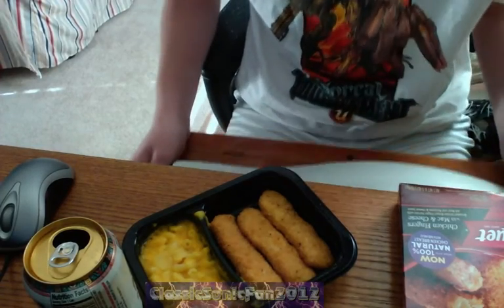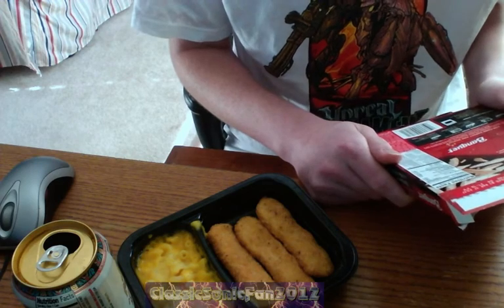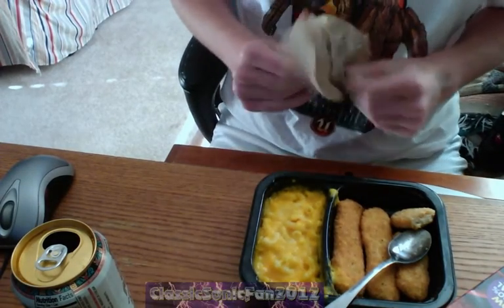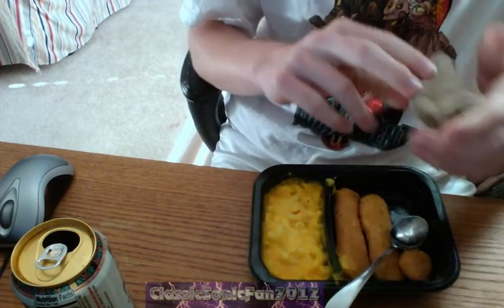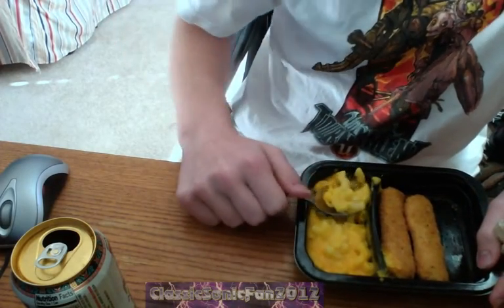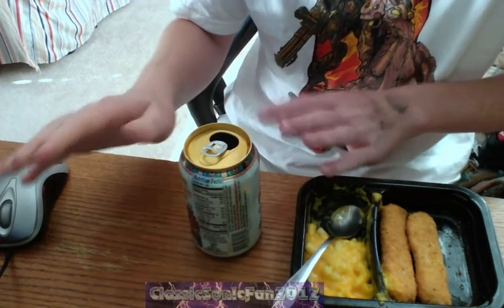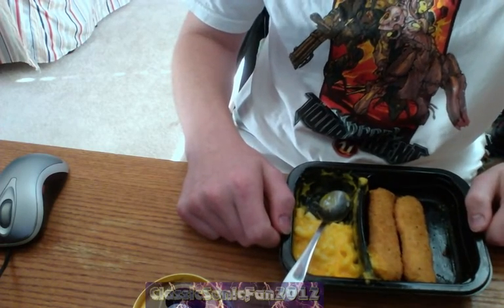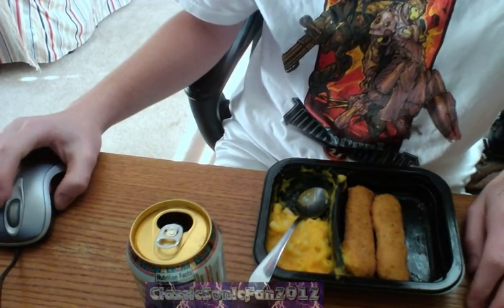Food Review | Banquet Chicken Fingers Meal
Join me for a brief review of my breakfast today!